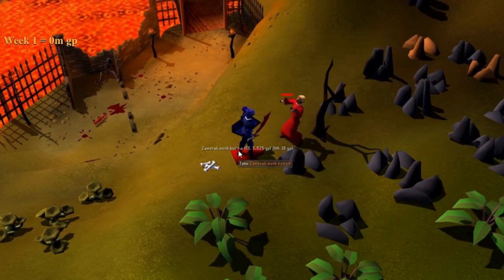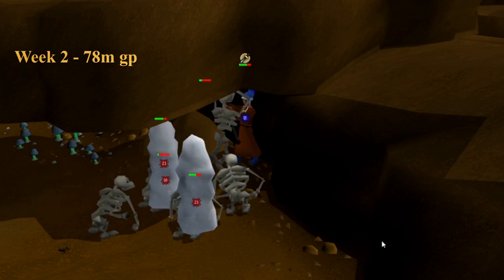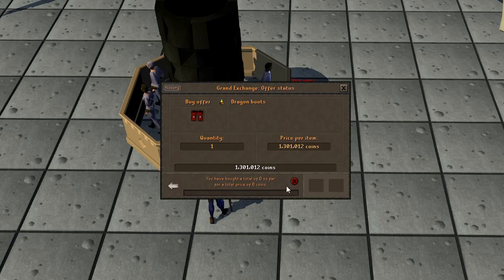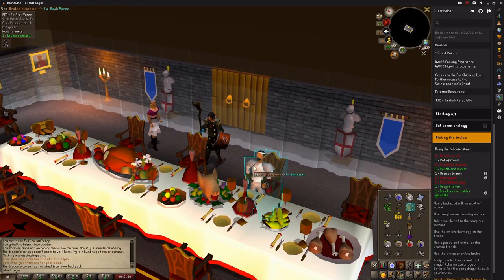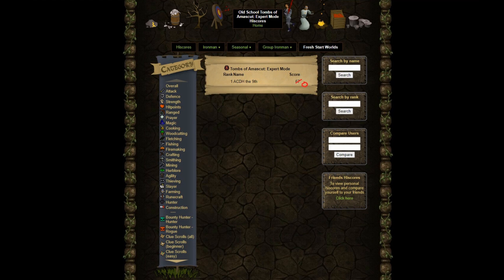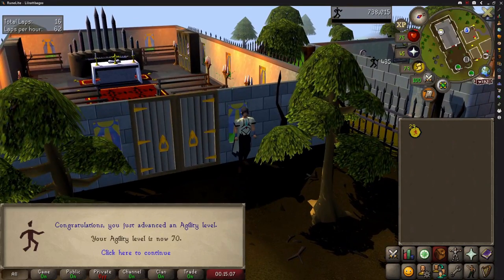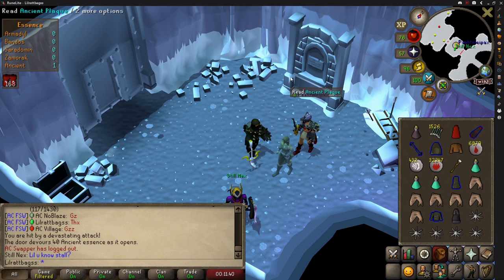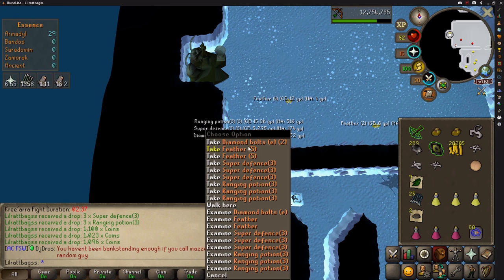I made 2147m in just 52 days on a new OSRS account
I started a level 3 account straight from tutorial island and became rich!

0:00 - Intro
0:31 - Week 1
16:47 - Week 2
29:34 - Week 3
35:52 - Week 4
45:53 - Week 5
54:43 - Week 6
1:00:30 - Week 7
1:06:42 - Week 8 & 9
1:20:11 - Week 10 & 11
1:37:41 - Week 12 & 13
1:50:59 - Outro

Track: Rival x Asketa & Natan Chaim - Superhero In My Sleep [NCS10 Release]

Track: JPB - High (feat. Aleesia) [NCS10 Release]

OSRS 2023
2007
Oldskool